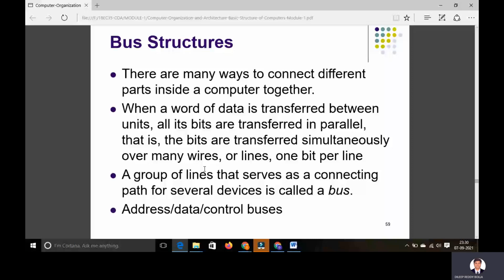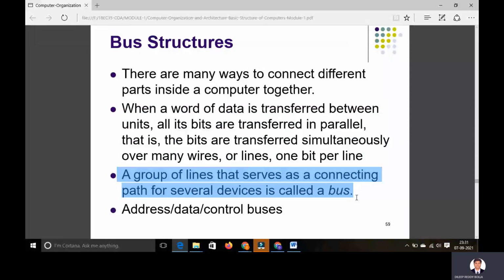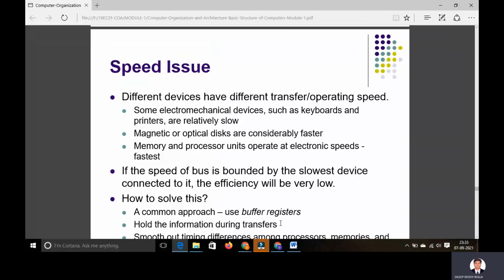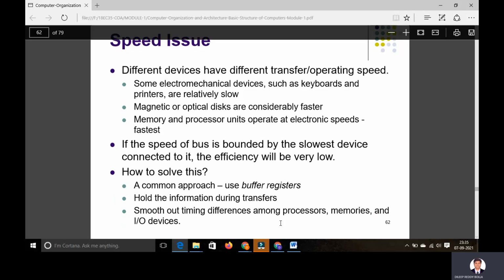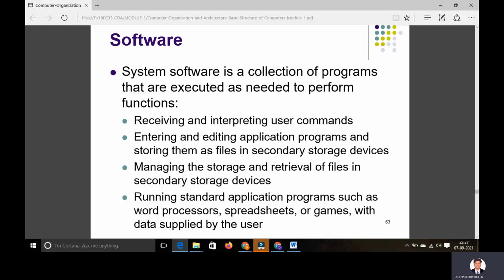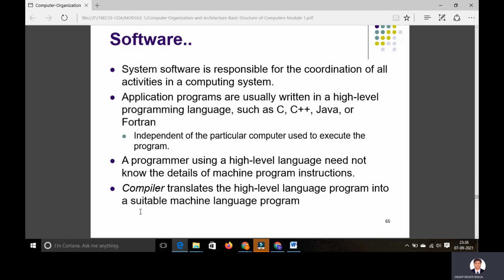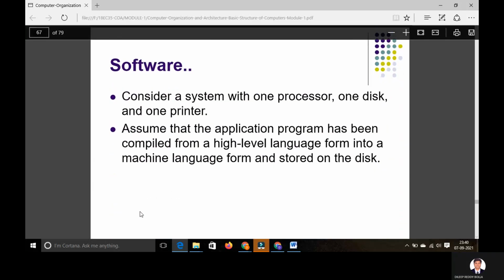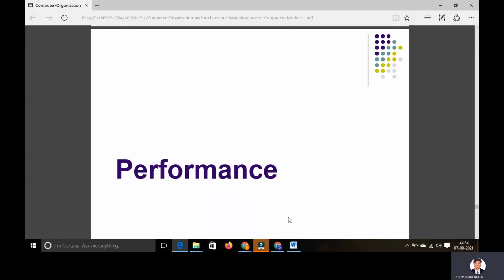COA MODULE 1 LECTURE 6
Computer Organization and Architecture Module-1 :Computer types, Functional Units, Basic Operational Concepts, Bus Structure, Software performance-Processor Clock, Basic Performance Equation